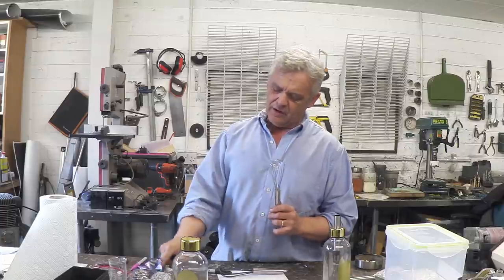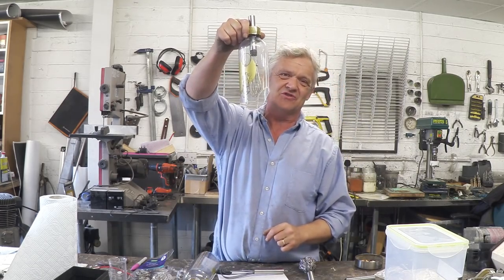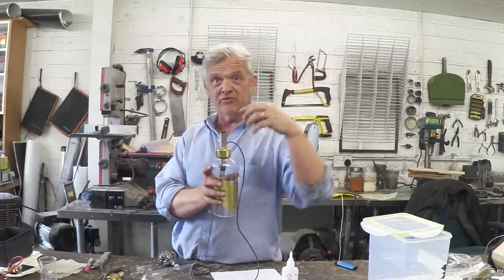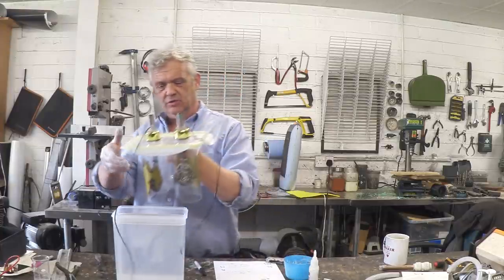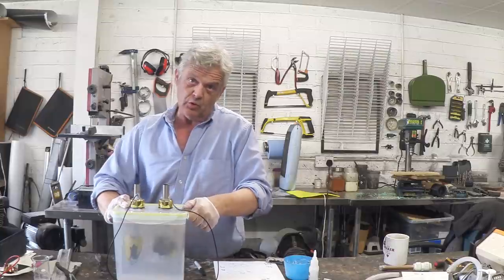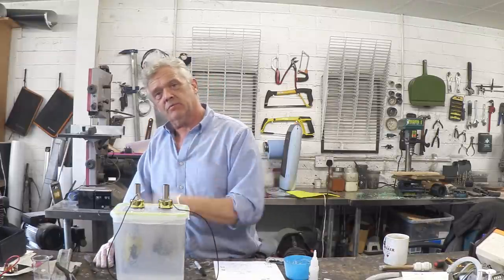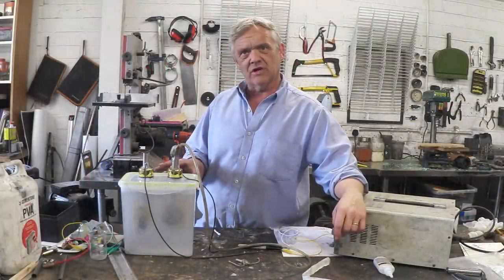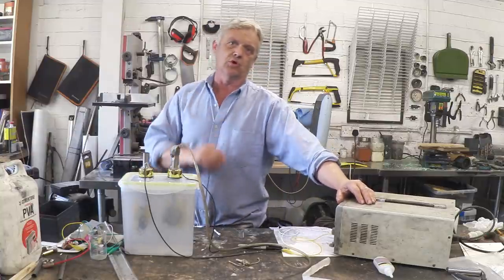1256 Urea Electrolysis For Hydrogen Production